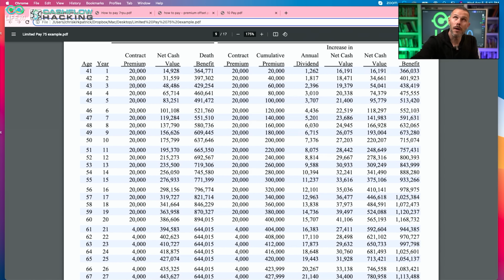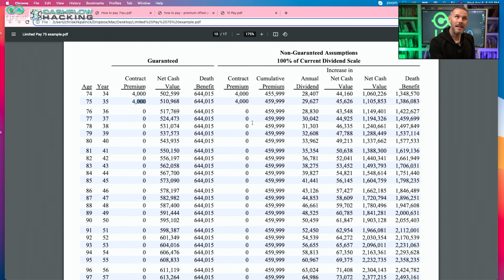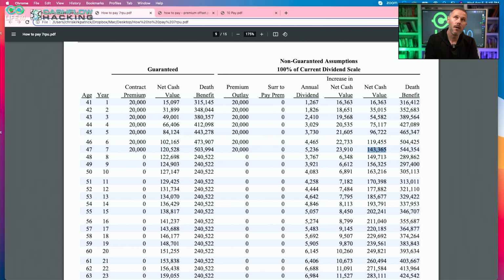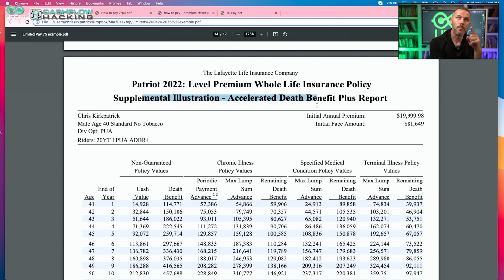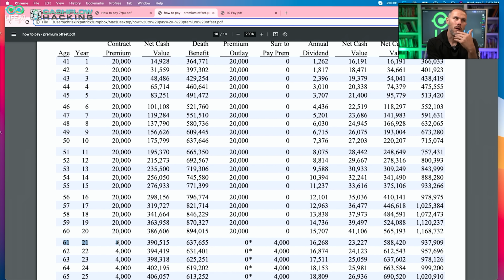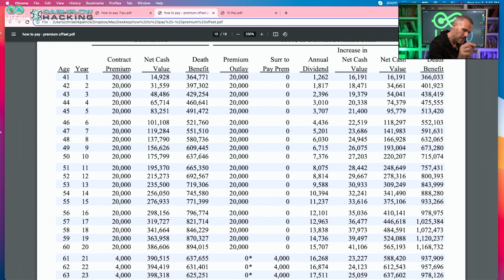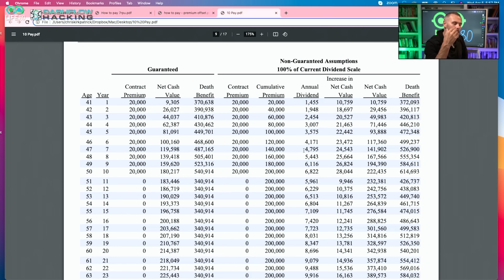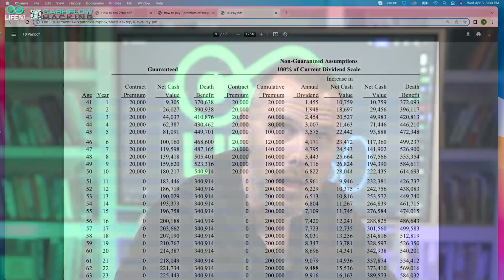Different Ways To Fund a Whole Life Insurance Infinite Banking Policy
Whole life insurance and infinite banking is an extremely powerful and flexible asset that can change your personal finances for the better.  Knowing what decisions you need to make about your whole life insurance policy before you start and which decisions are flexible as you go is essential to your success.  This video will give you some clarity around those issues.  Enjoy!

0:00 Intro to different ways to fund your whole life insurance policy
1:00 Different Considerations When Funding Whole Life Insurance
3:00 A Full Pay Whole Life Insurance Policy
4:35 How To Pay Up Your Whole Life Insurance Policy
6:25 Whole Life Is A Bank Account On Steroids
8:15 The Negative Side Of Doing A RPU With Whole Life Insurance
11:10 Using Premium Offset To Fund Your Whole Life Insurance Policy
15:20 A 10 Pay Life Insurance Policy for Infinite Banking
17:45 Infinite Banking Aligns Your Money With Your Values And Beliefs